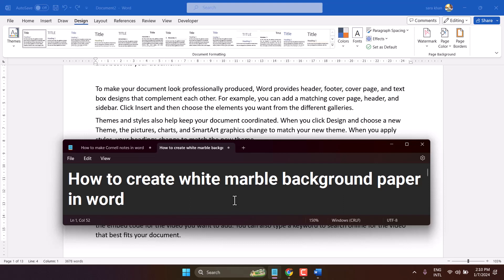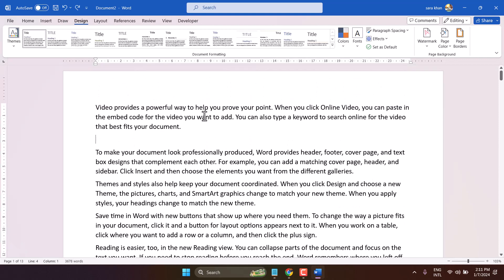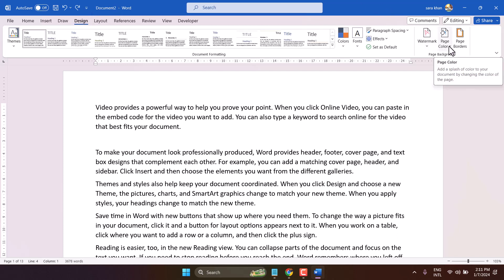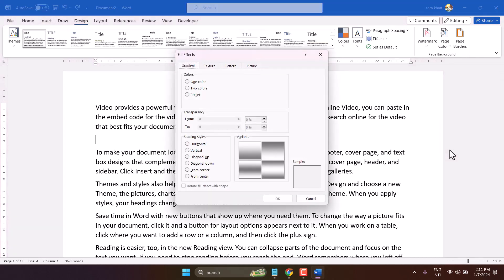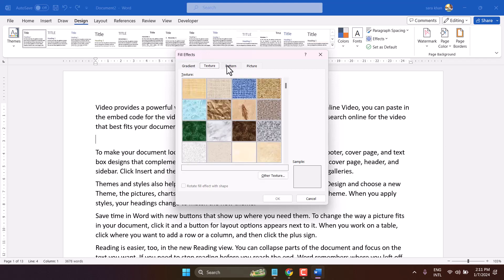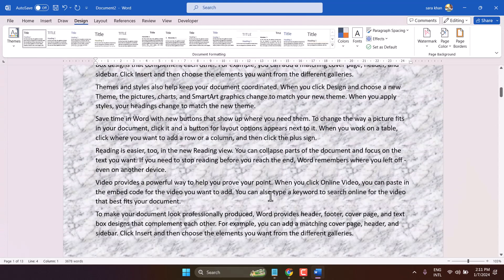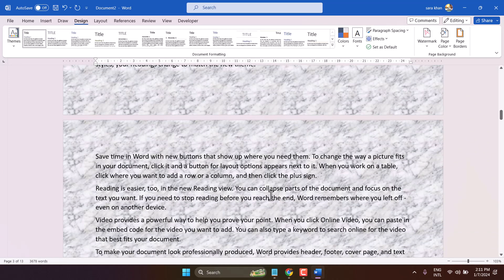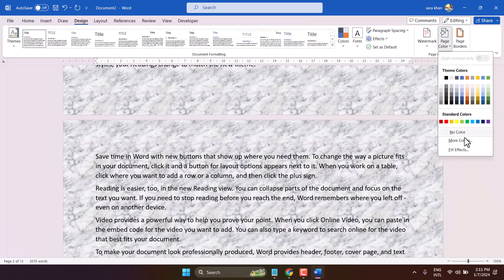How to create white marble background paper in word